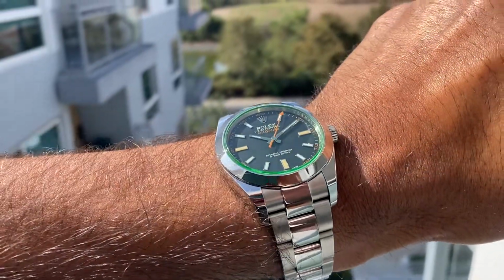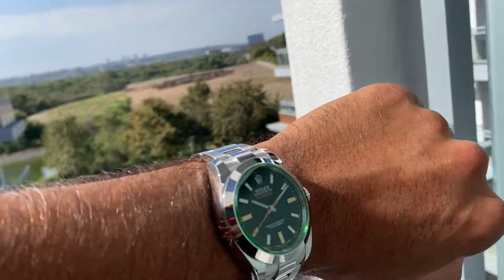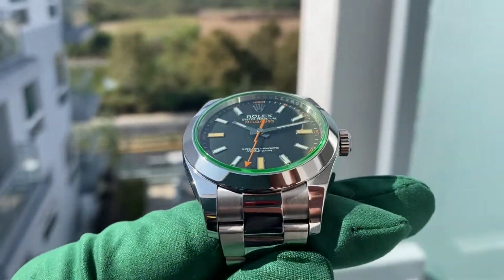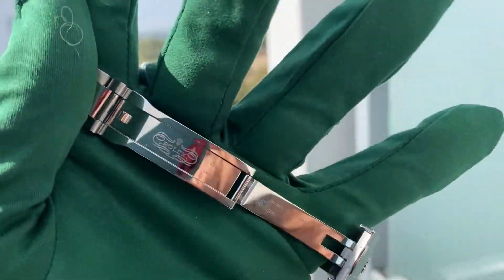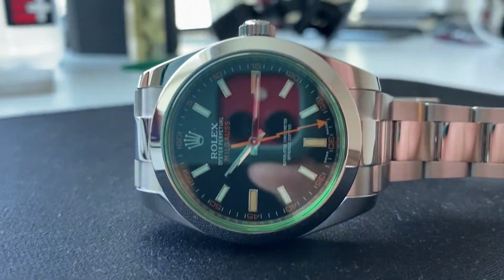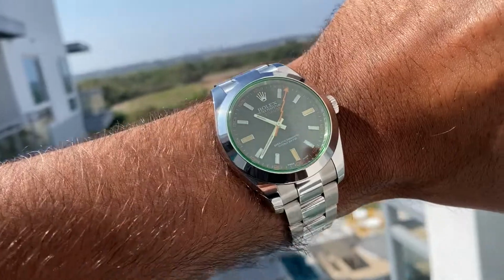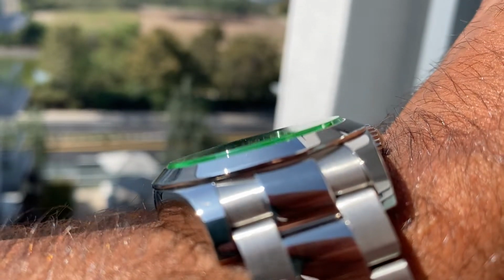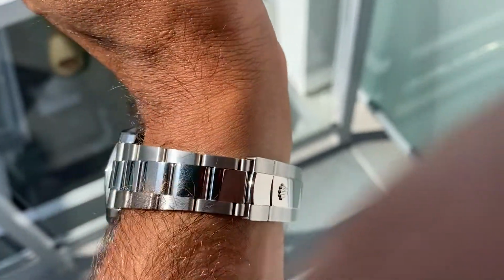Rolex Milgauss Most Underrated Rolex 116400GV Green Crystal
In my opinion the most underrated Rolex currently out right now. With this watch potentially on the brink of being discontinued this is a bargain for what it brings to the table in terms of wrist presence, history and overall aesthetics.